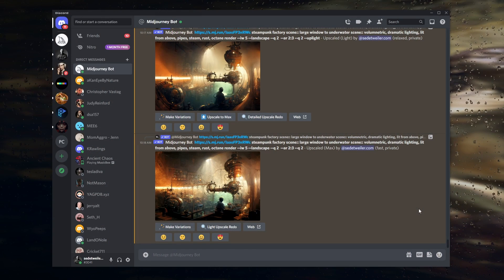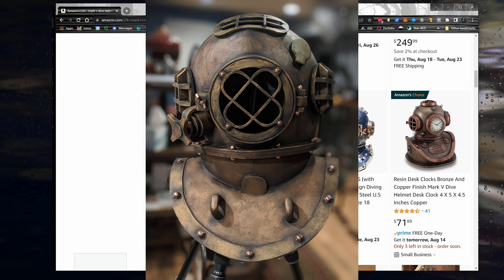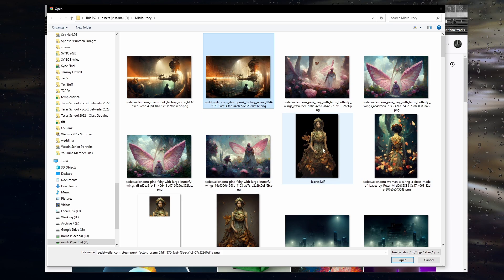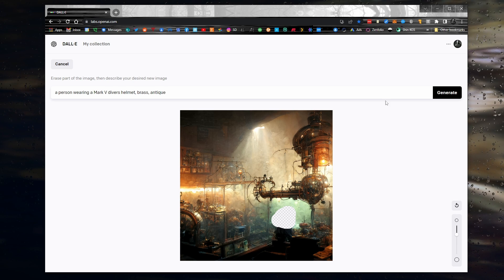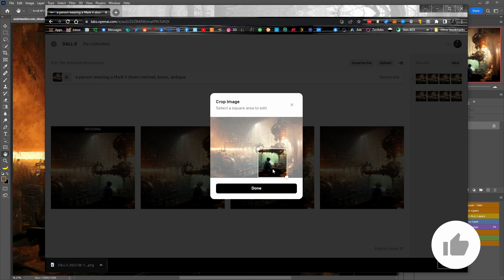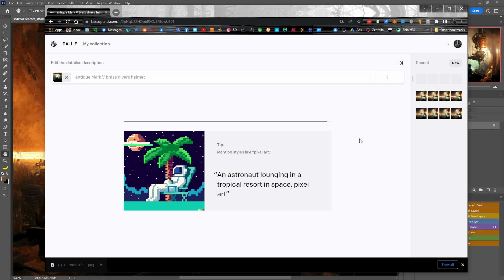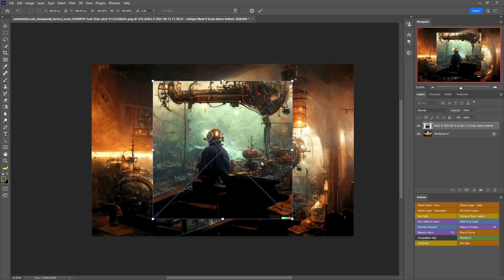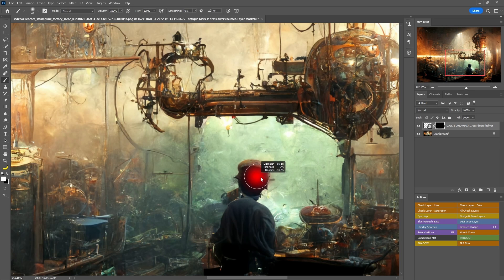MidJourney - A fix for hands, heads, and any other details you are trying to get in your AI artwork.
We all know that MidJourney has improved with faces, but hands are still a problem.  Moreover, sometimes we might want a specific element in our scene, and this is a great free trick to get it.  I show a very simple process to bring the assets into Dalle-2 and generate the missing hands, fingers, or in this case, a helmet.  You can use this trick to easily replace items missing on your MidJourney scenes and do it for free since Dalle-2 currently offers 10 credits a month for free.